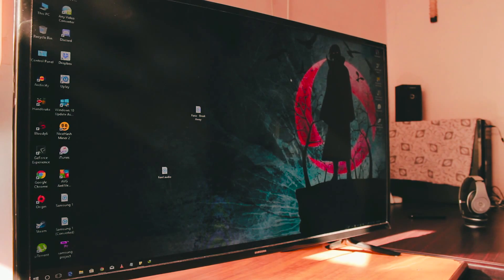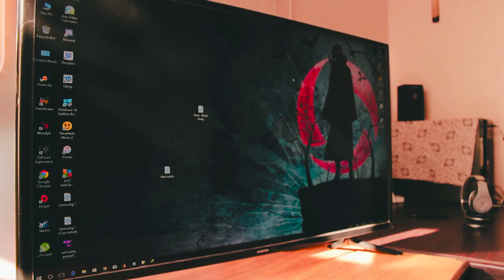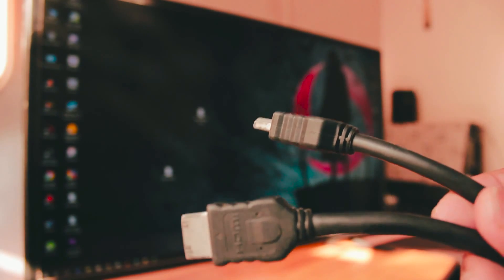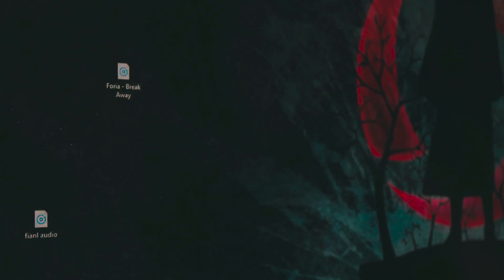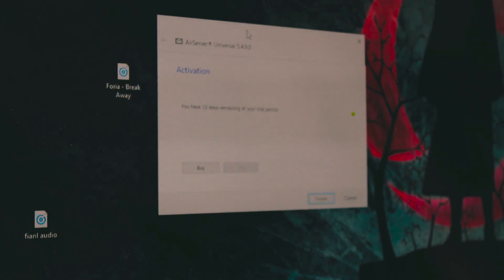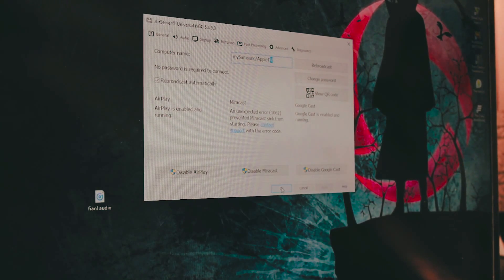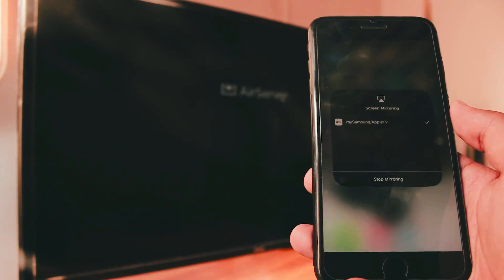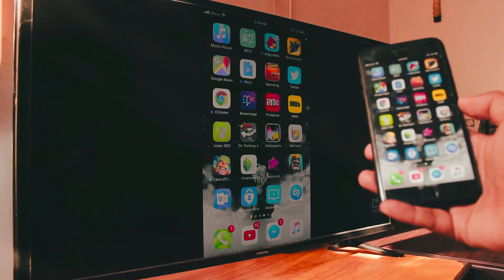Screen Mirroring iPhone to Samsung TV (Wirelessly - No Apple TV Required) - 2018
Learn the best way to mirror your Apple iPhone to your Samsung TV.

Connect your YouTube app on your iPhone to your TV using wifi to play any video directly from your iPhone.